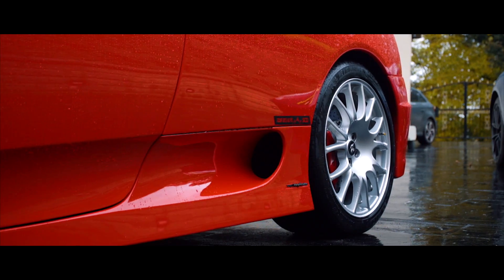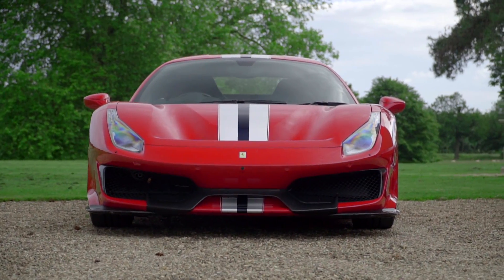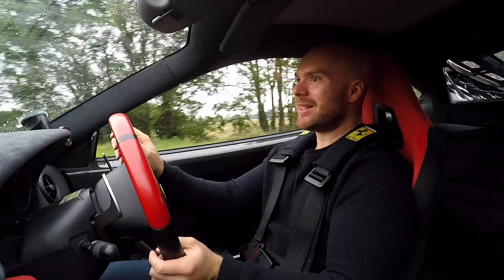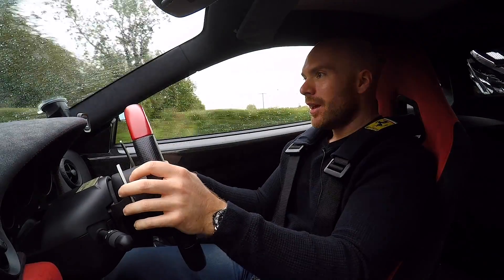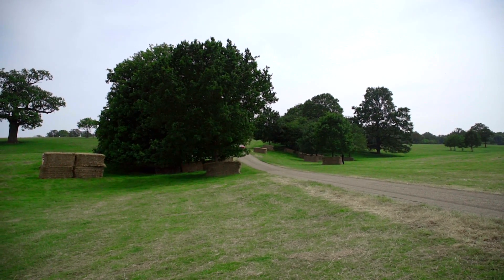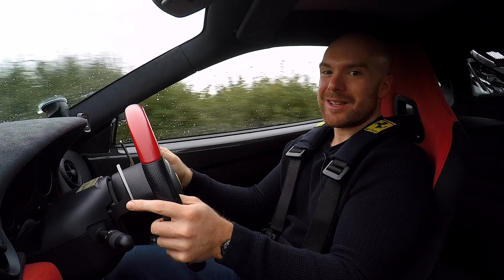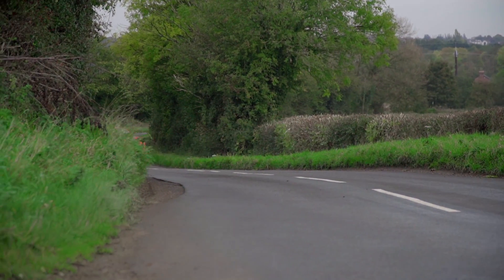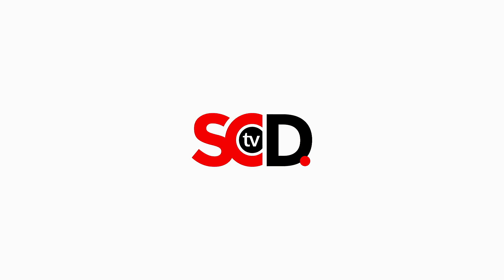360CS Winter Warrior | SCD Driven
We spent the day with a members 360CS however the conditions were far from ideal - cold, wet and muddy roads! Thankfully though the owner had just ditched the old Pirellis for a set of Michelin PS4S which completely transformed the handling and inspired more confidence. This is all for your benefit so you can enjoy that mighty engine noise!!